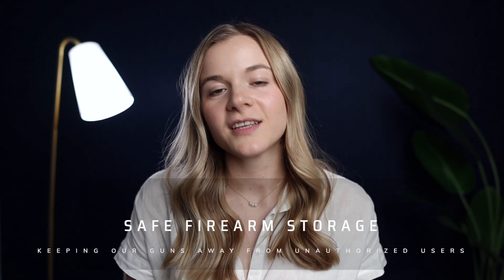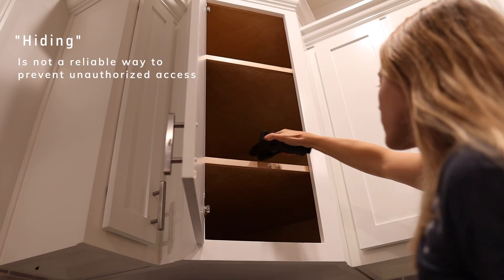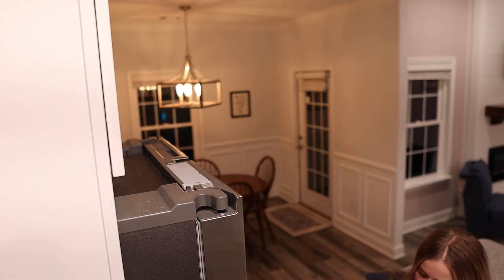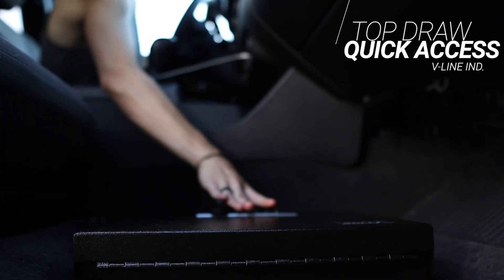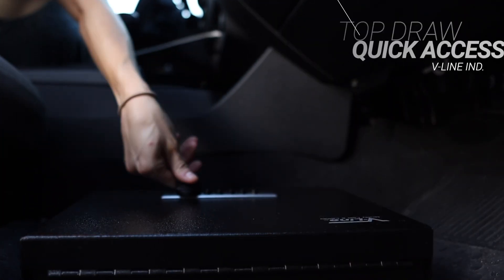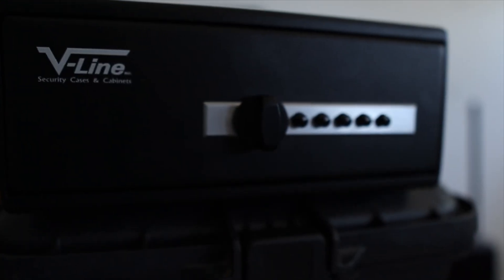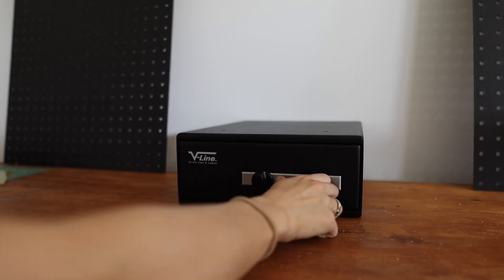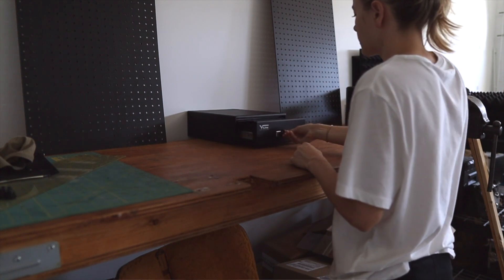Safe Handgun Storage | Unauthorized Access | V-Line Ind.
In this weeks video we are talking about safe storage, unauthorized users, and how I address these things in my own home. It's extremely important to ensure that, as responsible gun owners, we store our firearms appropriately. "Hiding" our firearms is not a reliable way to prevent unauthorized access, but we still want to maintain ways to quickly access a firearm in and around our home.

Chapters:
0:00 Intro
0:31 Unauthorized users
1:06 "Hiding" is unreliable
1:29 Solutions
2:03 Quick access safe
2:49 Safes I use
4:27 Next steps